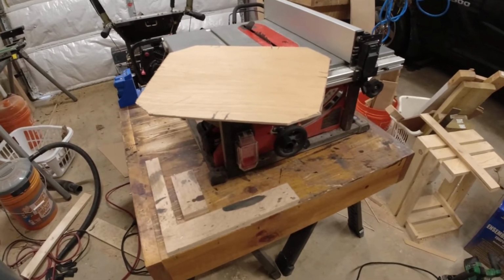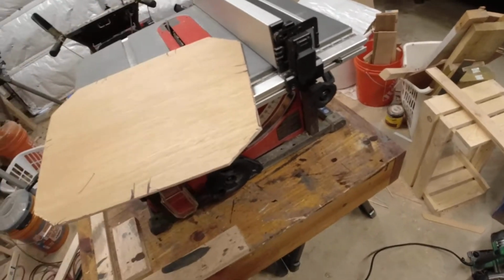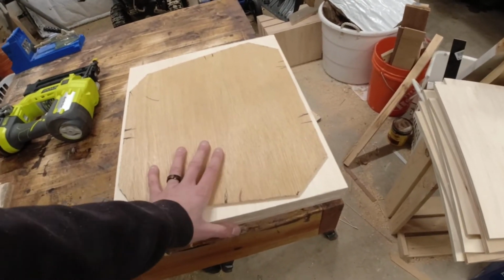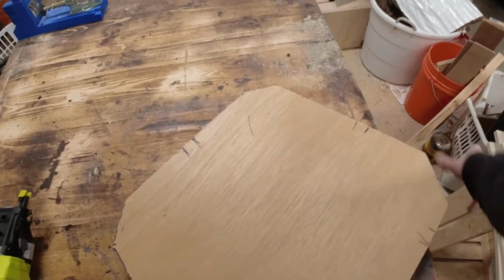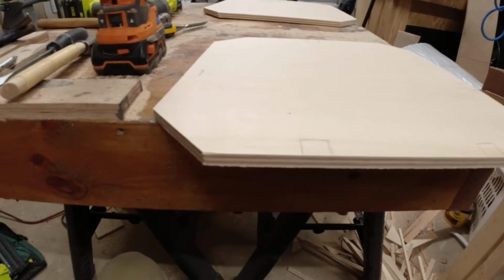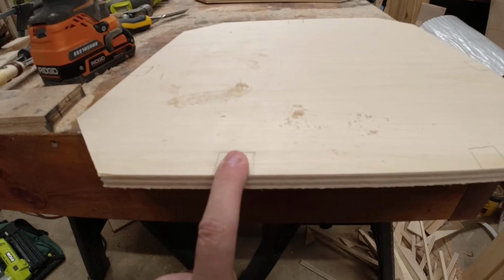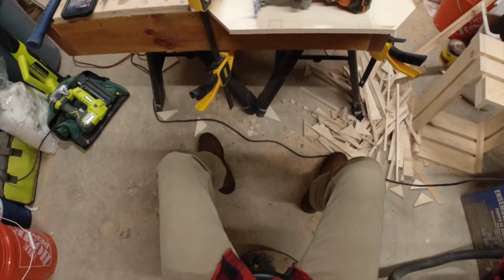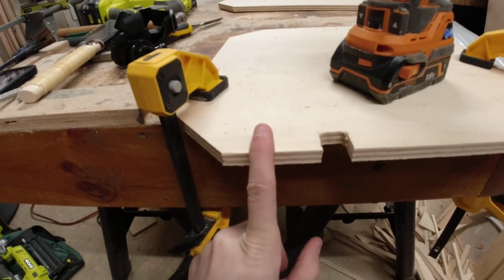Making and Using a Wood Template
A how to, on how I make a template.  I include my techniques and tools that I use.